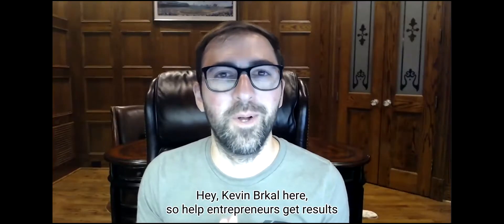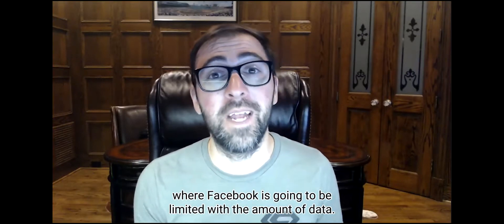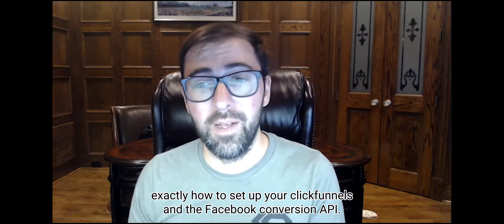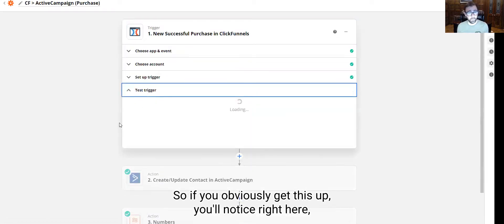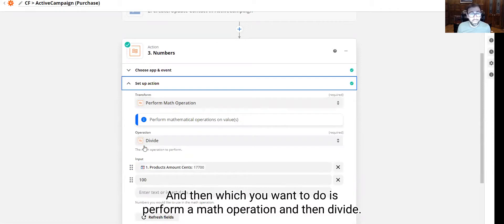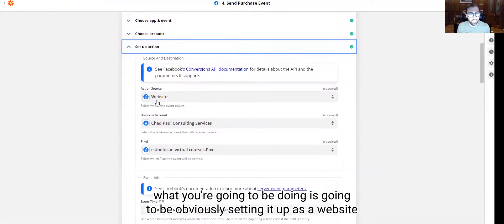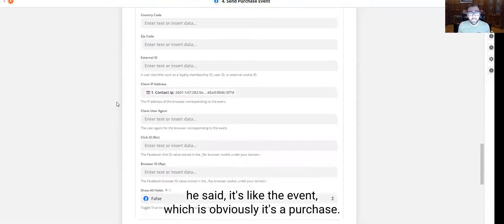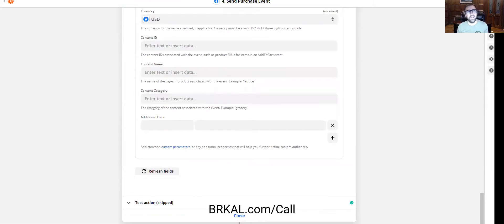ClickFunnels Facebook Conversions API Setup with Zapier | KNB Online Inc.